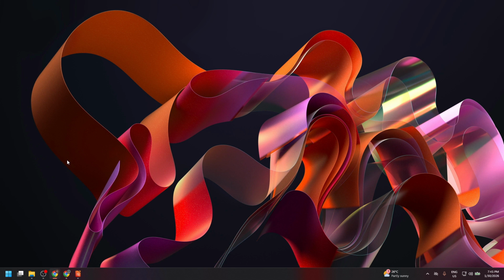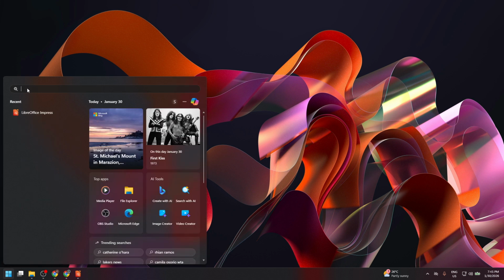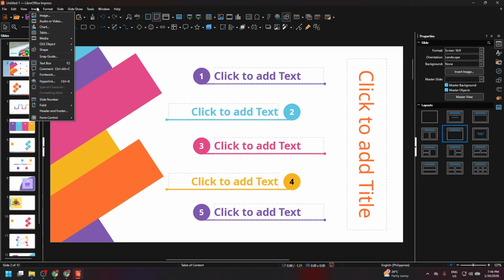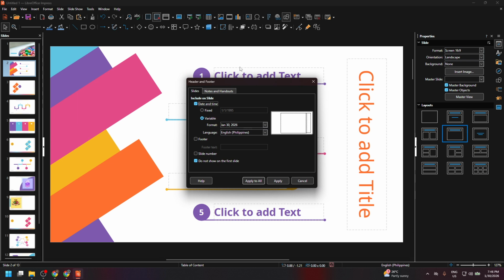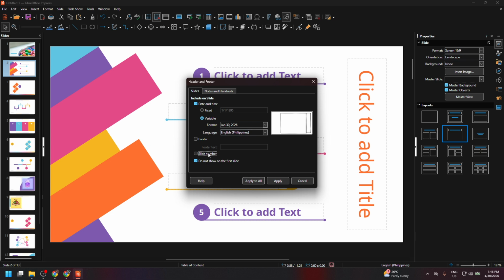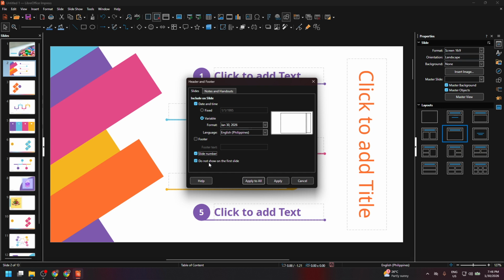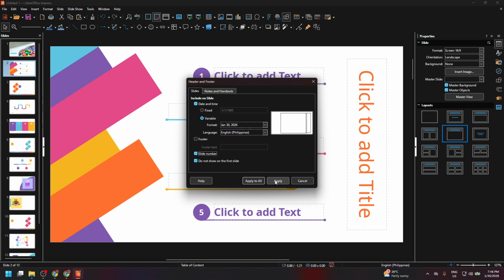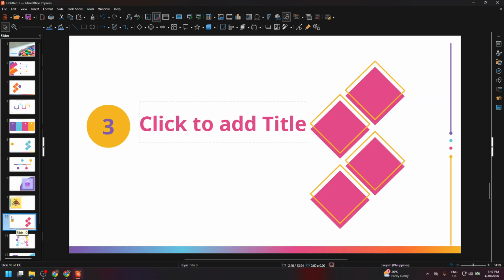How to Add Slide Numbers in Libreoffice Impress [2026 Full Guide]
How to Add Slide Numbers in Libreoffice Impress

In this video, we show you exactly how to add slide numbers in LibreOffice Impress to improve the navigation and professional structure of your presentation. We examine the implementation of automated numbering systems to ensure your audience can easily follow the progression of your deck.

Mastering the use of pagination is vital for improving organization and presentation quality during live deliveries or shared reviews. We focus on how utilizing these document parameters improves workflow by providing a consistent reference point across all slides, allowing us to manage large sets of information with greater clarity and precise spatial awareness.